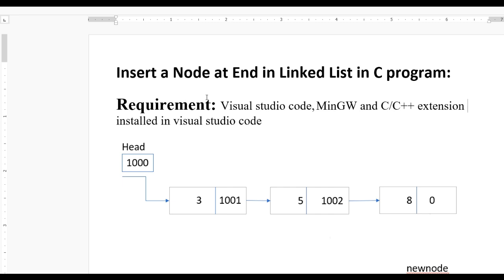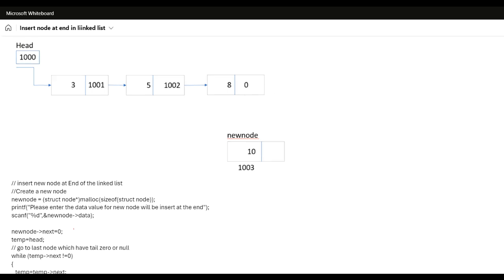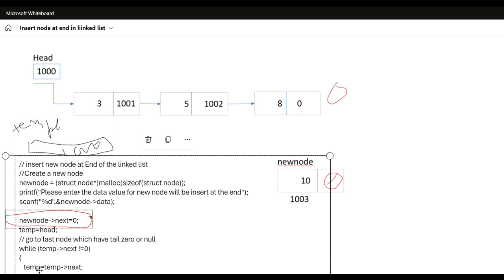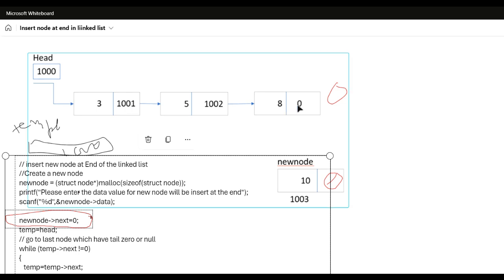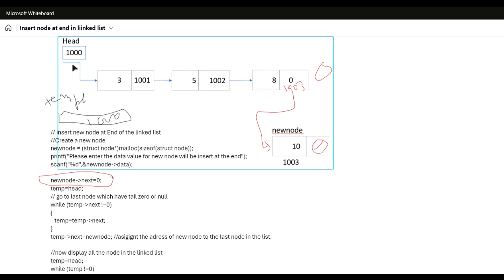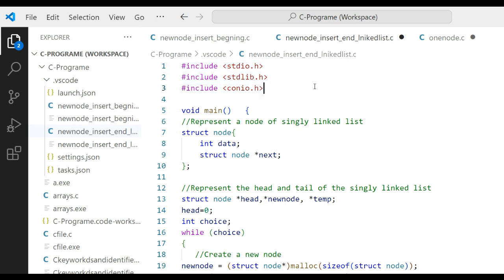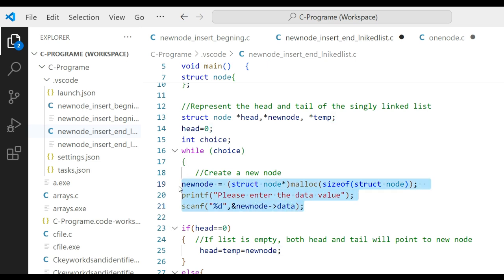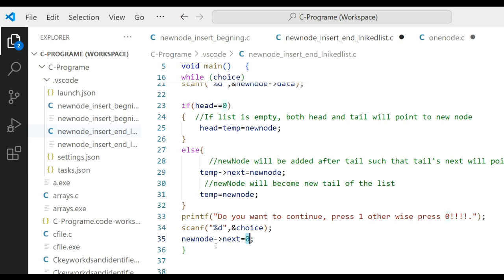Insert a Node at End in Linked List in C | Part 28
Insert a Node at End in Linked List in C: